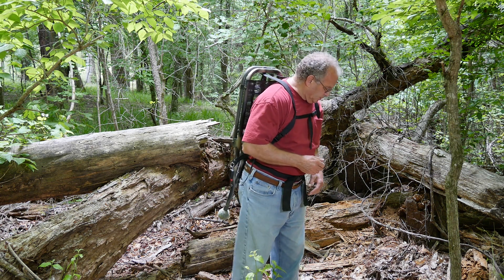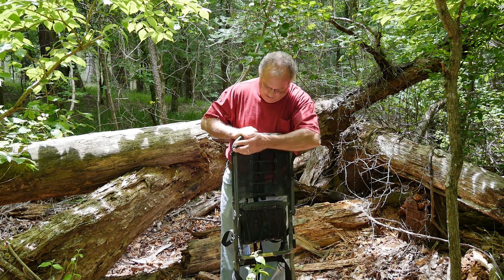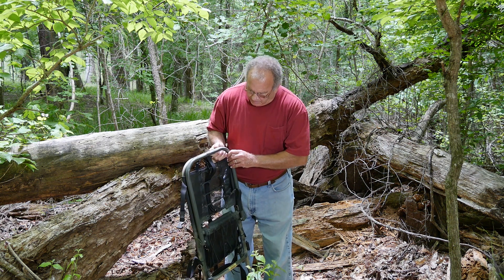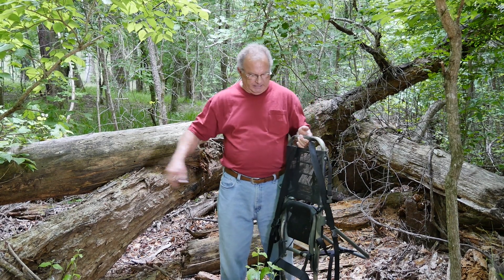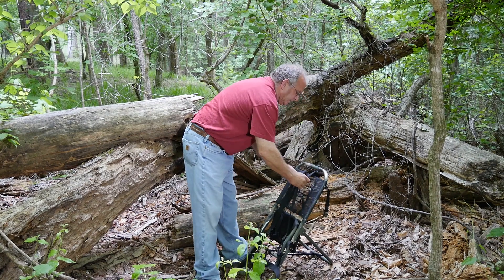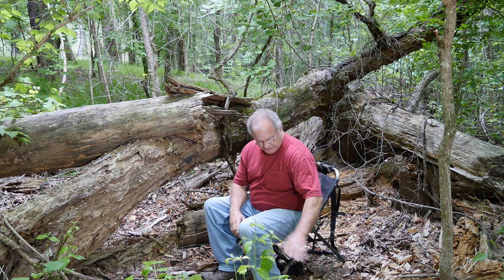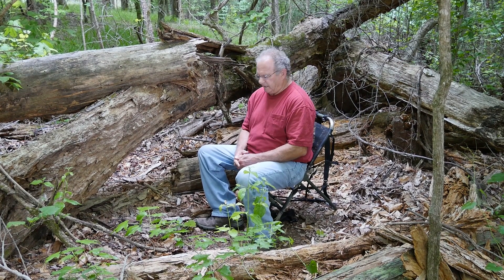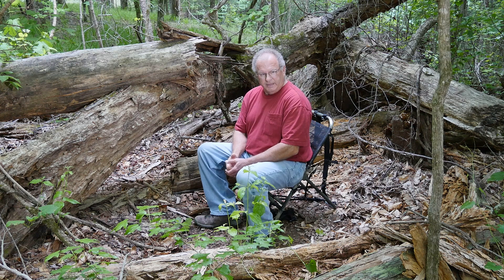Video 1 of 4 - Waldrop PacSeat Free Standing Mode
This video demonstrates using the PacSeat hunting seat in free standing rear leg mode (when a suitable tree for leaning is not available)